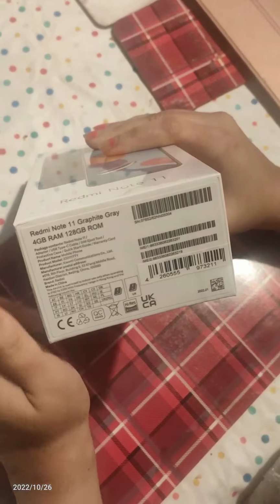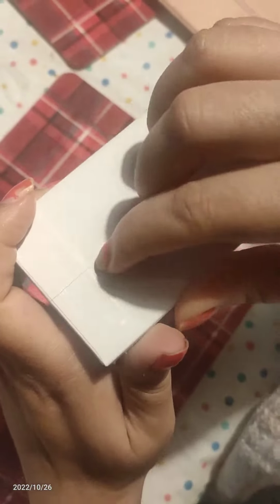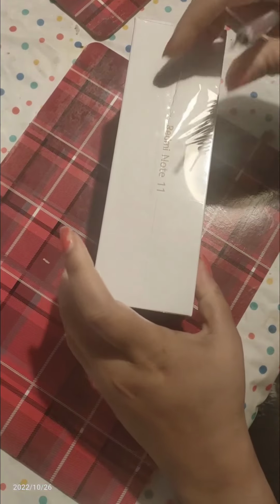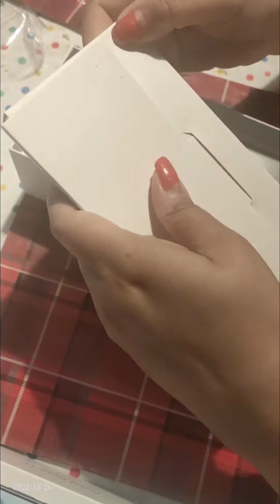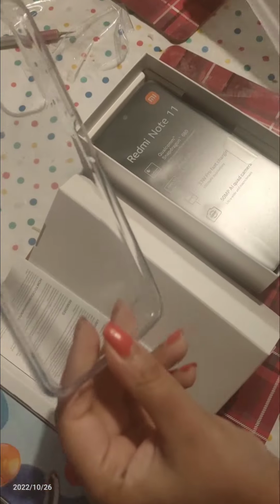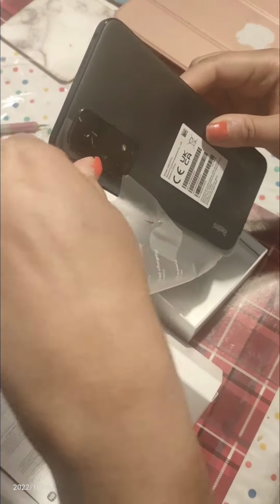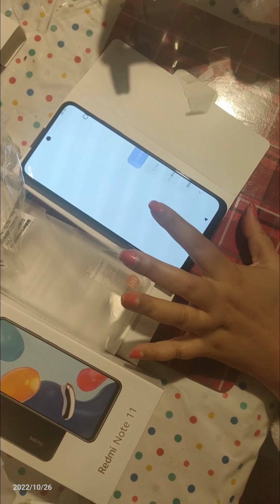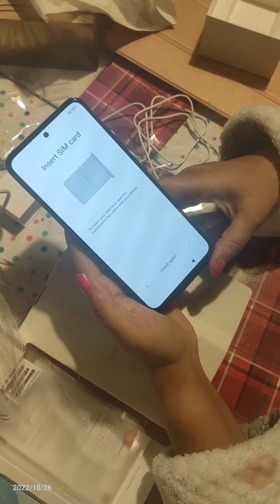UNBOXING REDMI NOTE 11 || Graphite Gray 128GB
Hello! in this video, we'll be unboxing our new Xiaomi Redmi Note 11 phone. The chosen colour is graphite gray.
I also tried adding a custom thumbnail for the first time!